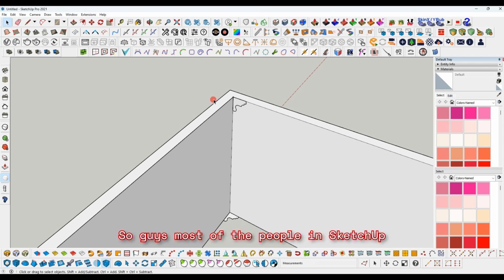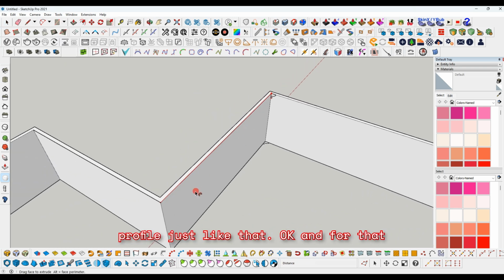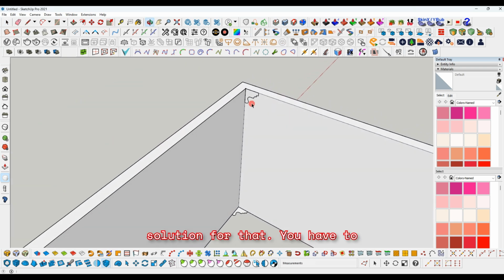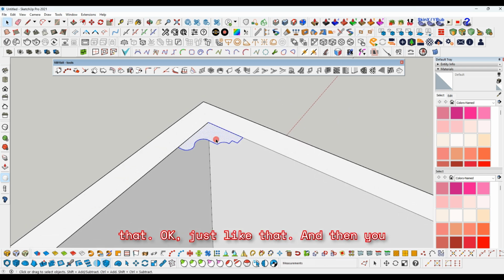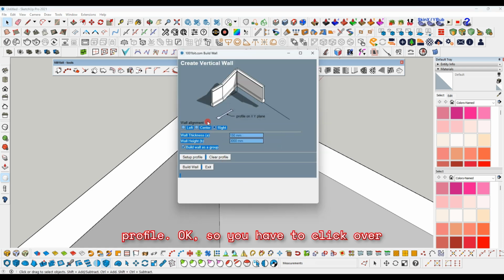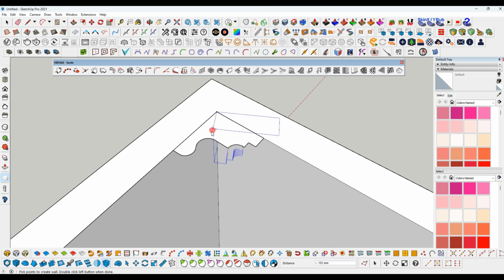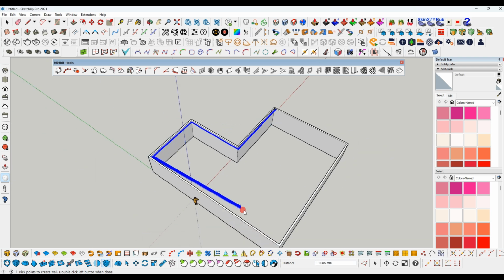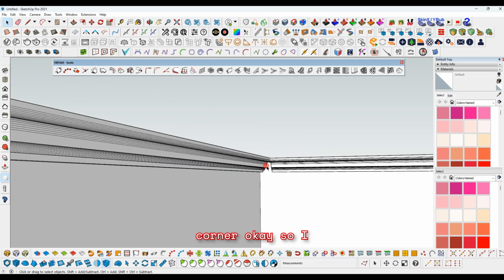sketchup quick tips / PROFILE BUILDER 3 ALTERNATIVE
sketchup PROFILE BUILDER 3 ALTERNATIVE

PLUGIN NAME
1001BIT TOOL